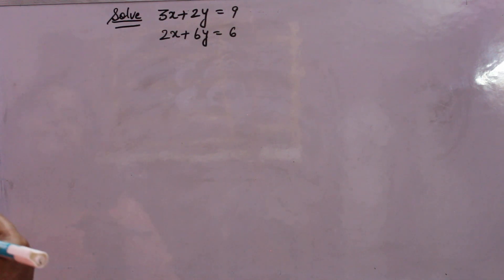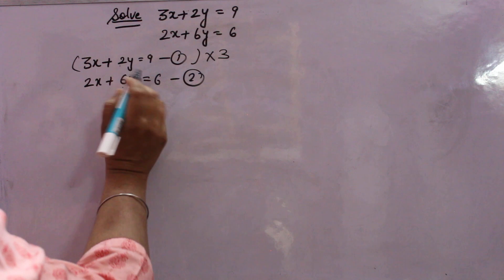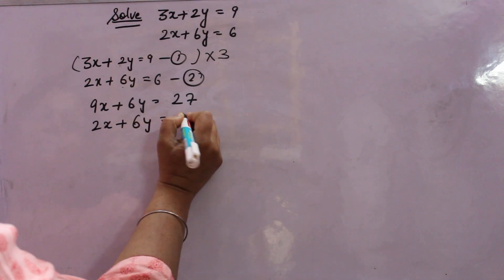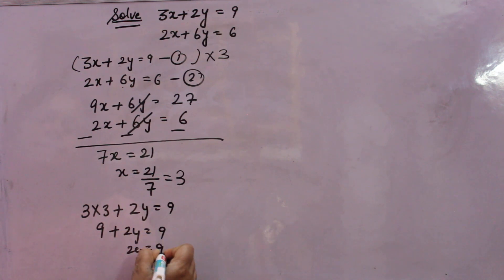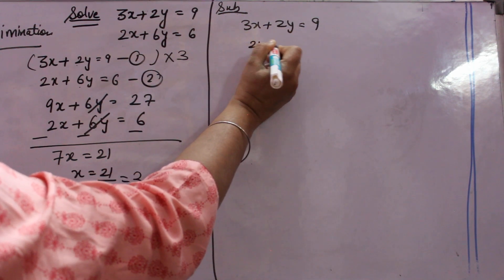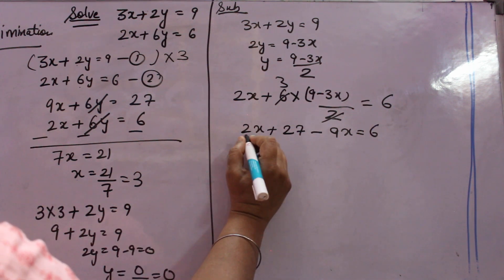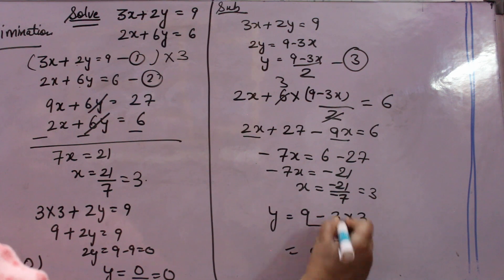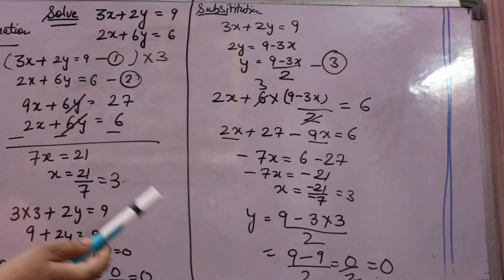solve 3x+2y=9 2x+6y=6/MathHelpers